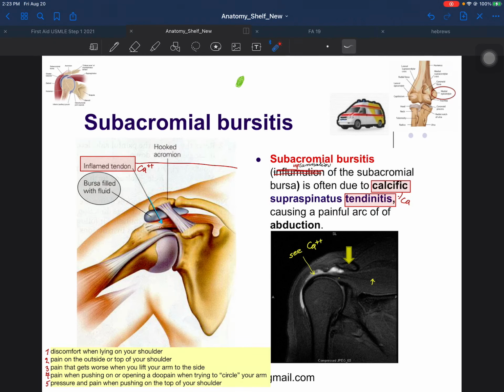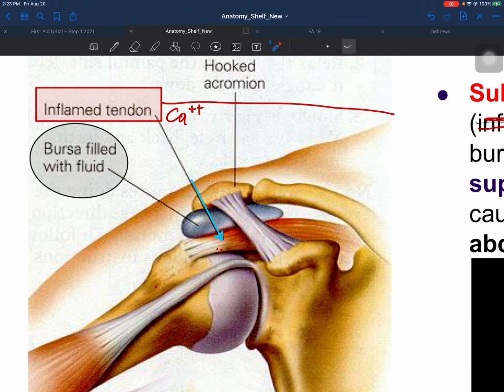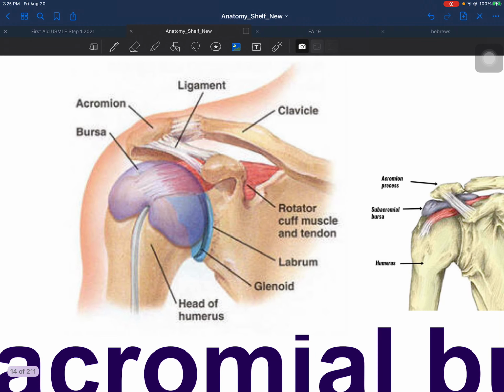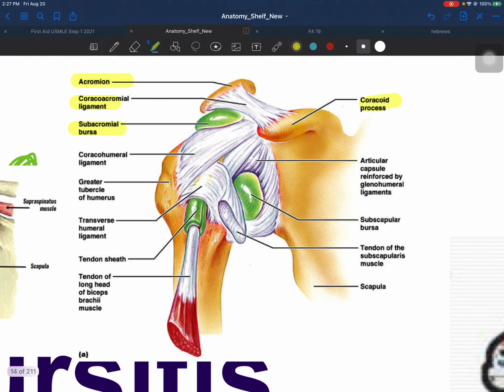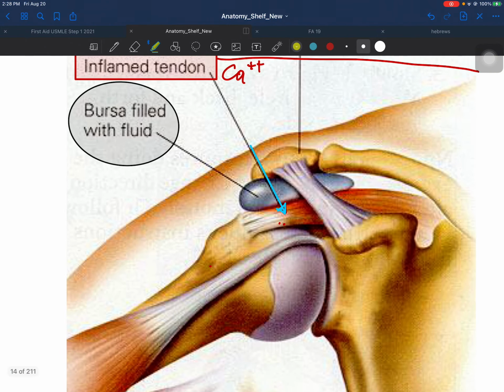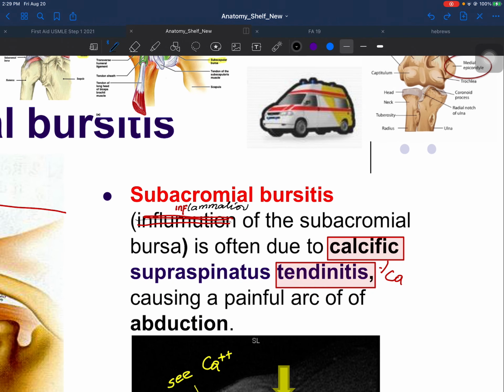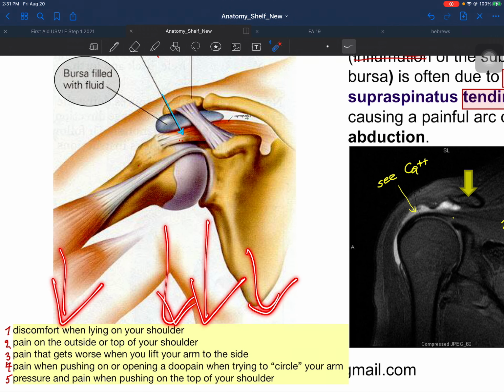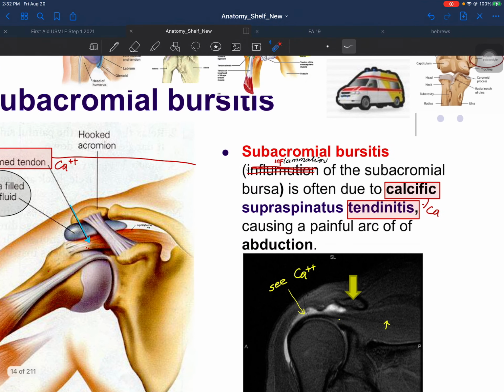Anatomy /subacromial bursitis